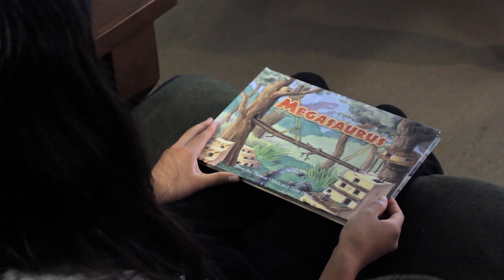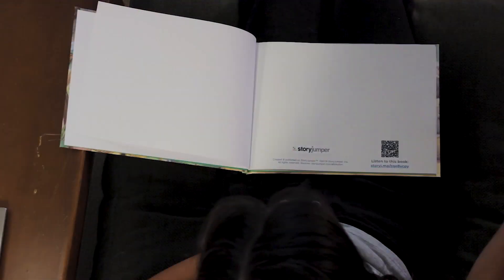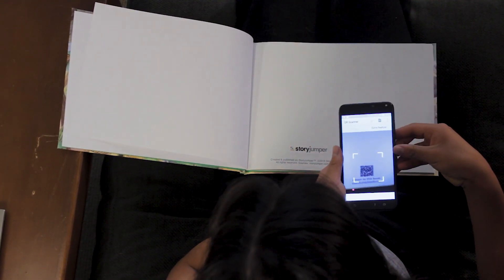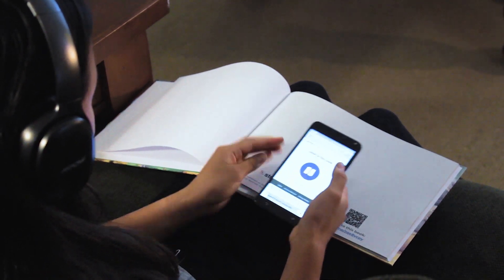Publish and Listen to Your StoryJumper Hardcover Books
Add your voice, publish your book, and listen to your own StoryJumper hardcover book!